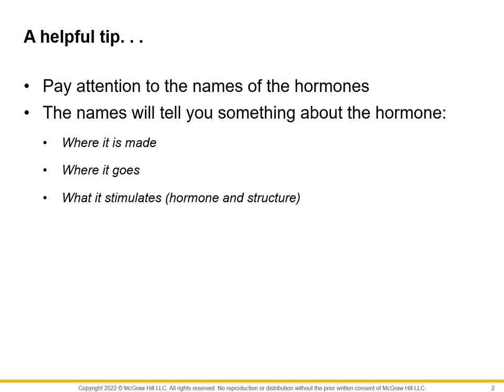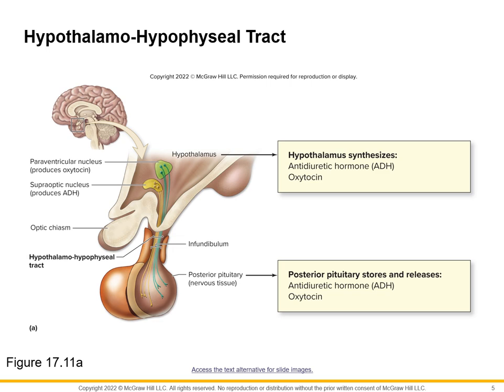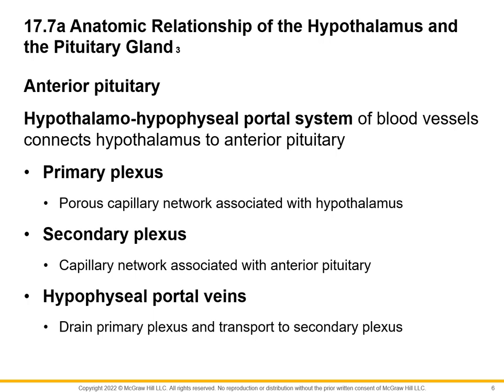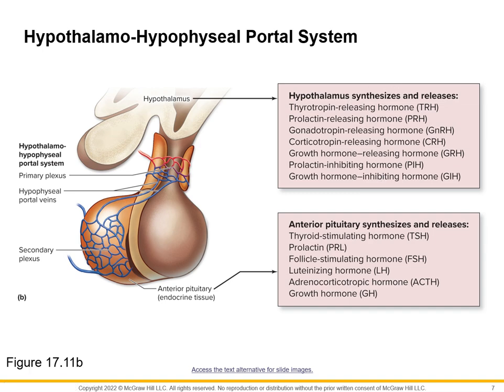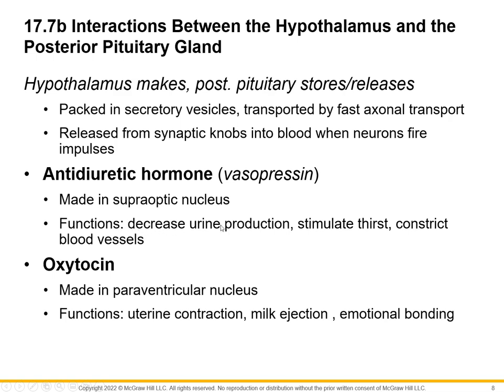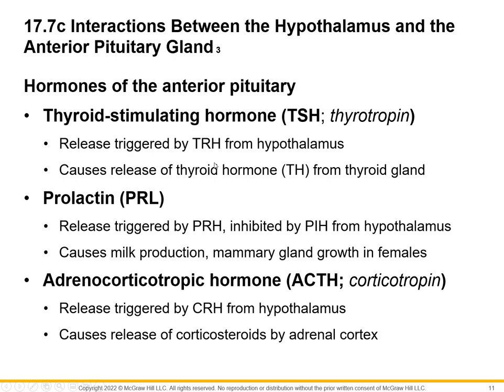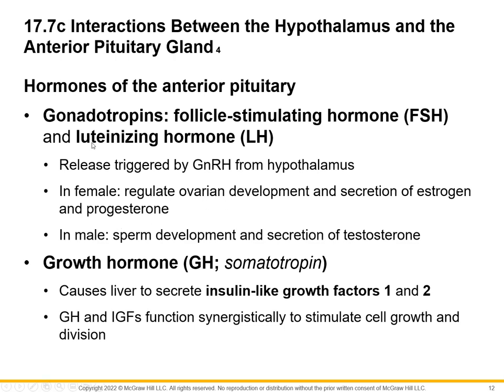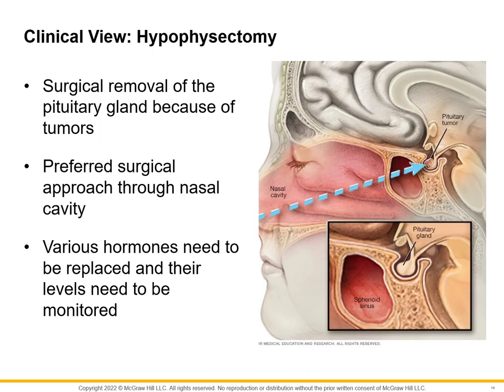Endocrine System | Part 5 | Hypothalamus & Pituitary Hormones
In this video, I describe the connection between the hypothalamus and the pituitary glands, including the hormones released from each.